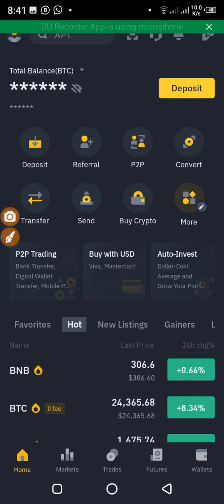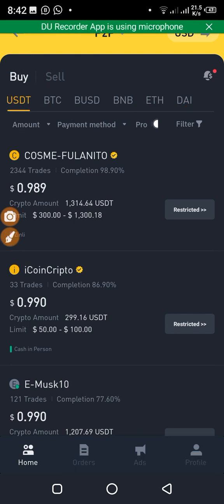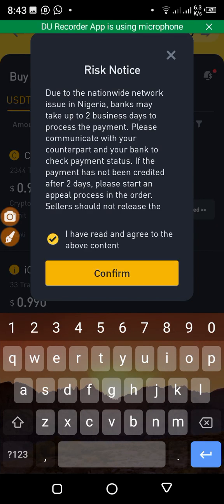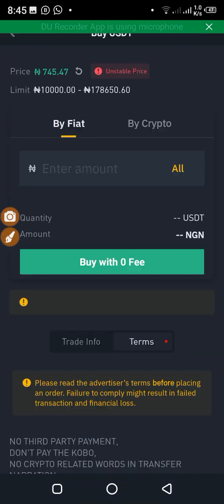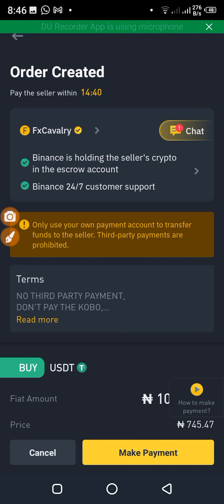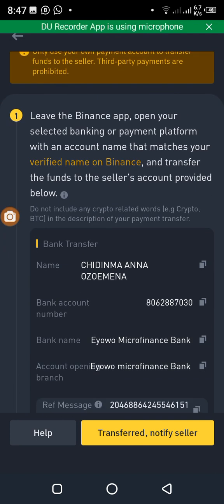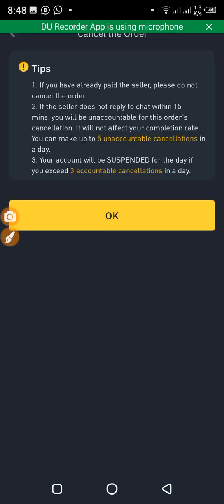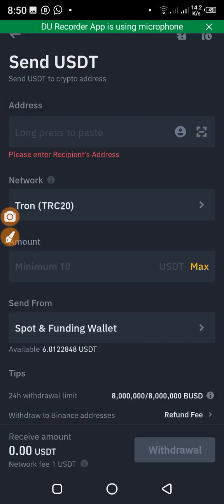How to fund Binance Account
This video shows step by step to fund your binance account. It is simple enough and make sure you watch out for necessary things before you fund your account.

Always take responsibility

I am not a financial expert, this is just my personal opinion don't take it to be a financial advice.